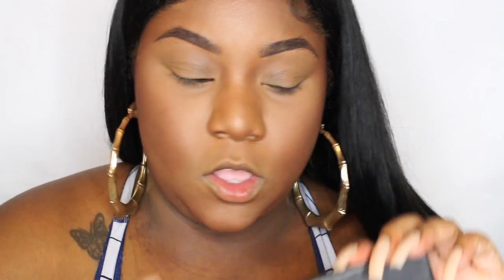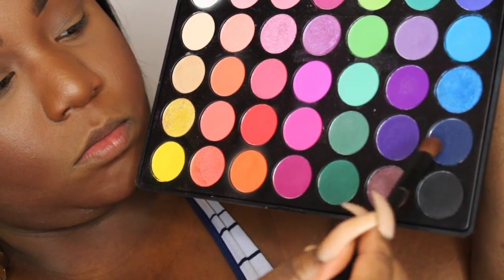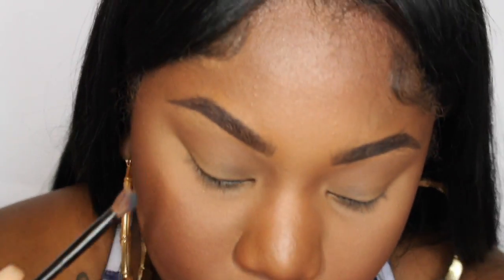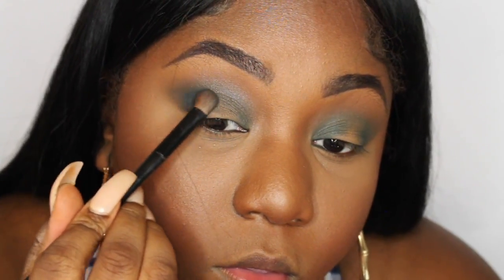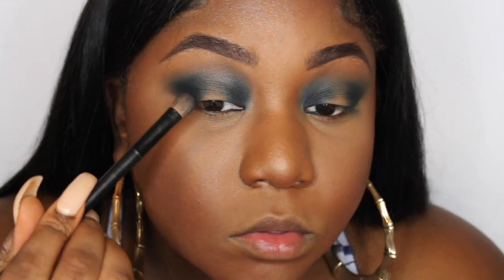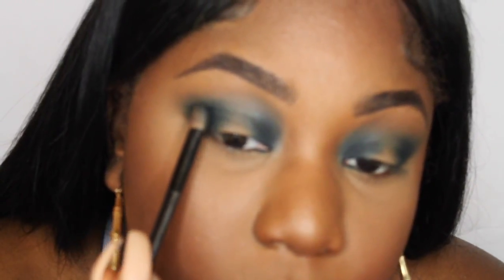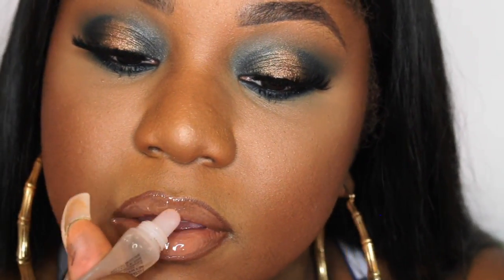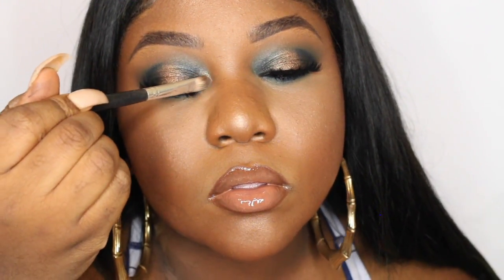Cool Toned Blue Halo Eye Tutorial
-OPEN MEEE!!!-

||Products Used||
Coloured Raine - Queen of Hearts
Morphe - 35B
NYX -Glitter Base
BH Cosmetics/ShaanXO Collab
Lashes (Video on these Lashes LINK BELOW)
MAC - Chestnut Lip Liner
Nars _Tiber Lip Gloss
Highlight - ABH So Hollywood

Canvas Block Head Wig w/ Cork

Adjustable Wig Head Stand Tripod

|| Lights, Camera & Other Stuff ||

+ Camera: Sony A5100 (Vlogging and Blog Pictures)

+ Lights: Newer Ring Light 18’

+ Cowboy Light Stand (Needed with RingLight)

+ Tripod: Ravelli 61-inch (Needed with Camera)

|| FTC: The products in his video was NOT sent to me for review||

||Music||
All the songs played in this video are by a artist names Narissa!
Here’s her Instagram @narissaworld

Tell her Cyn sent you!

|| Social Media ||